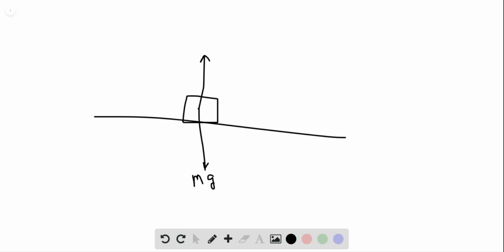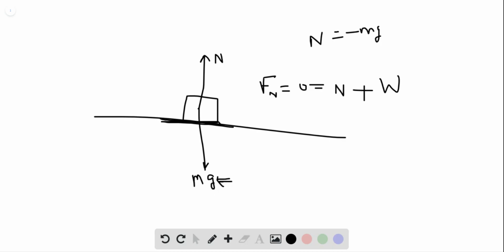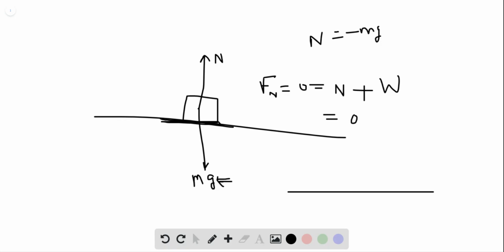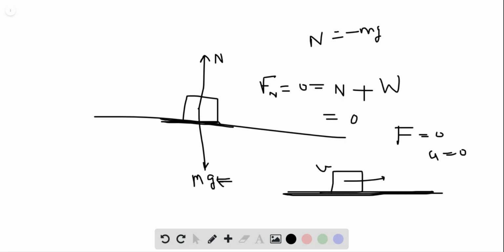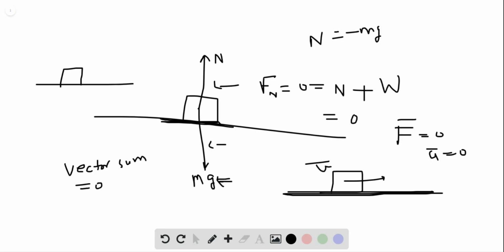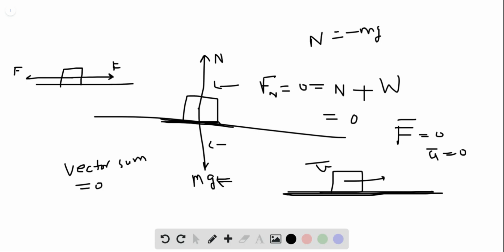When any object is in mechanical equilibrium, what can be correctly stated about all the forces that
When any object is in mechanical equilibrium, what can be correctly stated about all the forces that act on it Must the net force necessarily be zero

📕 Economics Q&A
📕 Chemistry Q&A
📕 Math Q&A
📕 Statistics Q&A
📕 Computerscience Q&A
📕 Accounting Q&A
📕 Biology Q&A
📕 Physics Q&A